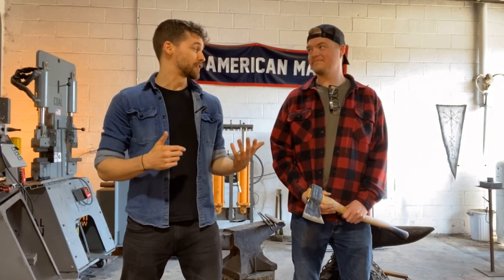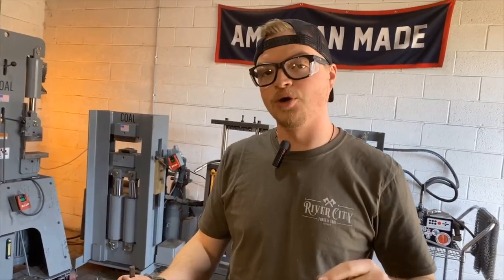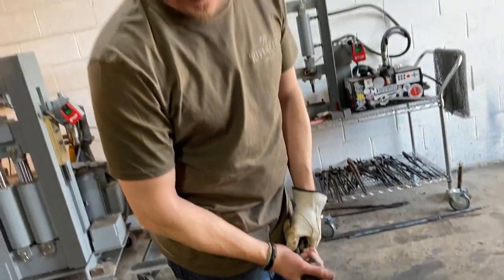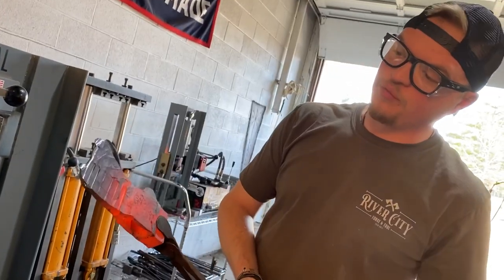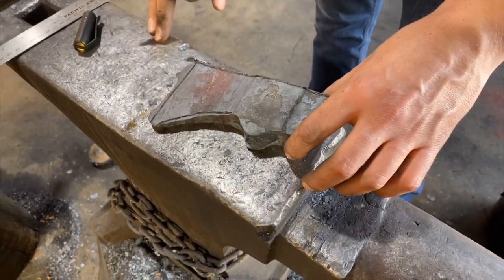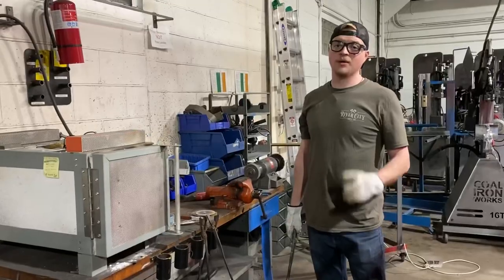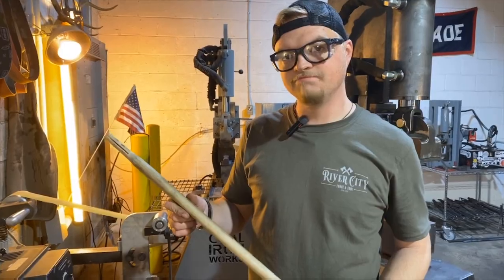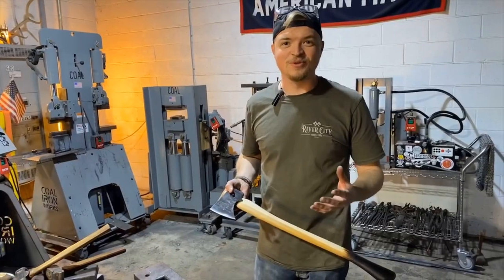Forging a Drifted Axe - Full Tutorial with Benton Frisse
This is the inaugural first video of many in our "Coal Iron Collaborative" series!